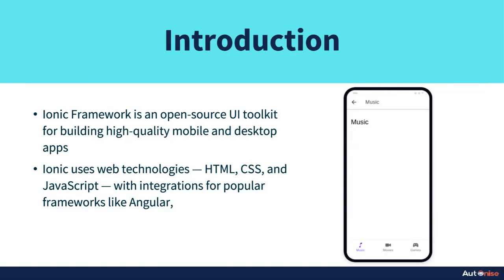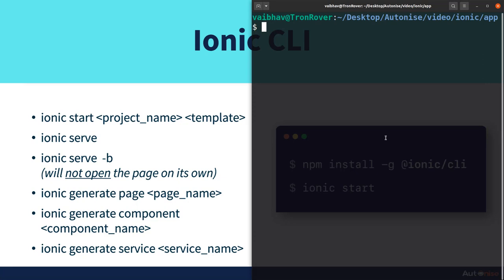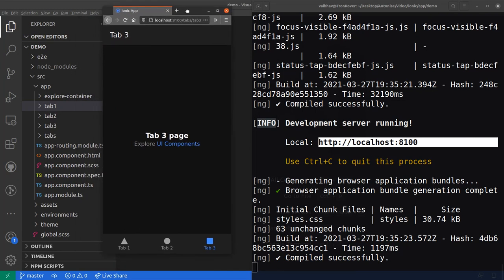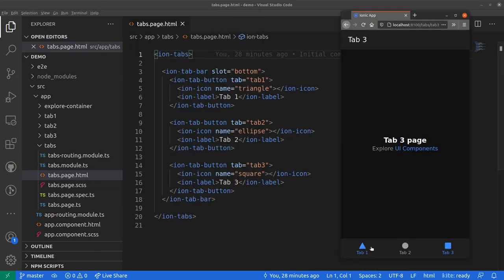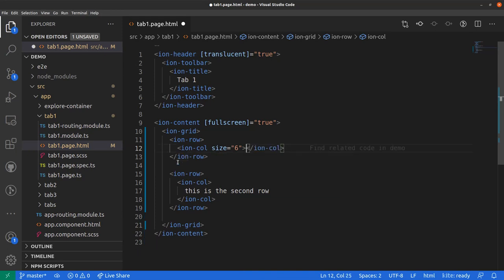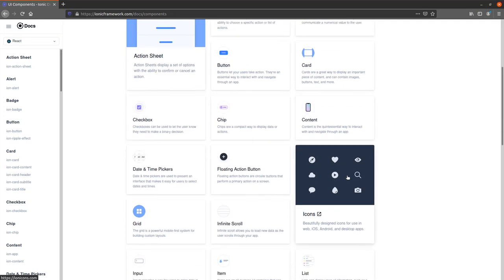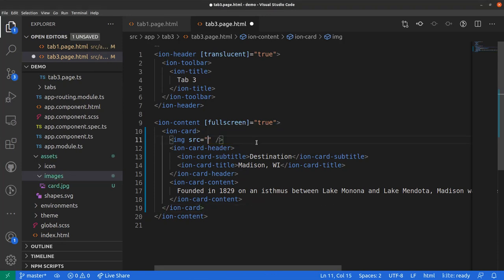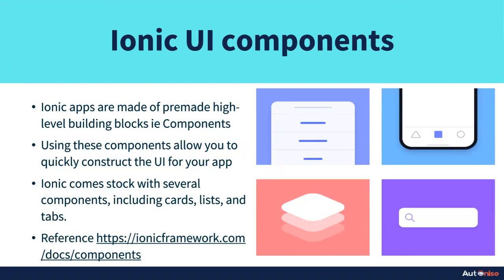Ionic Session 1